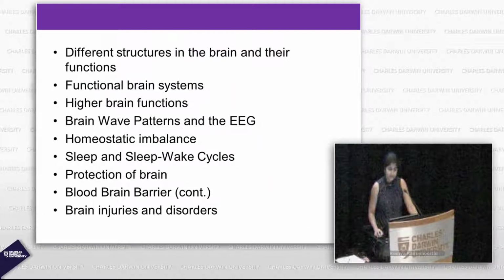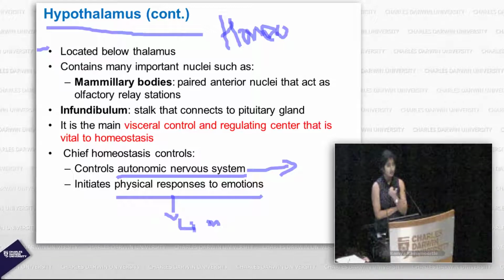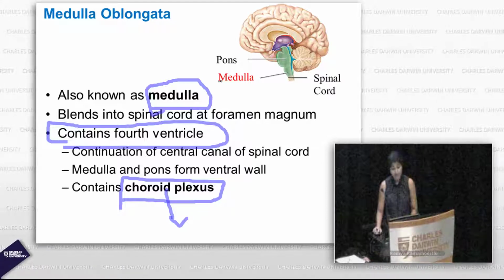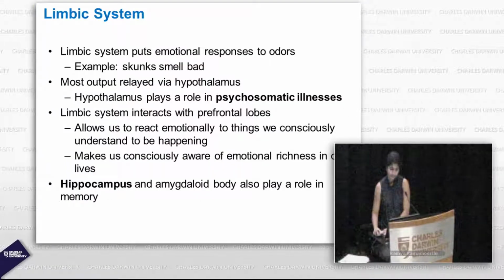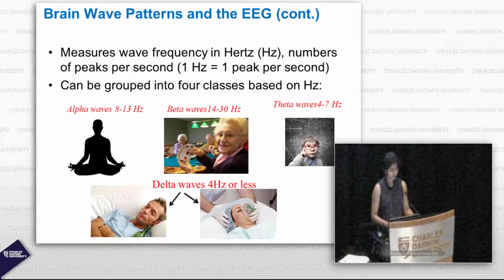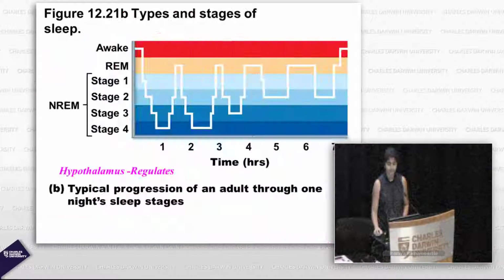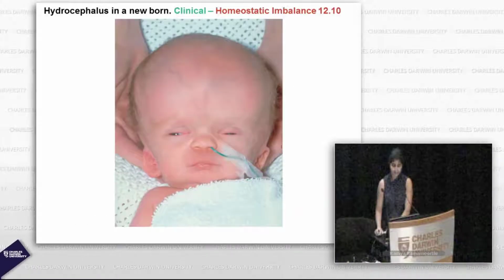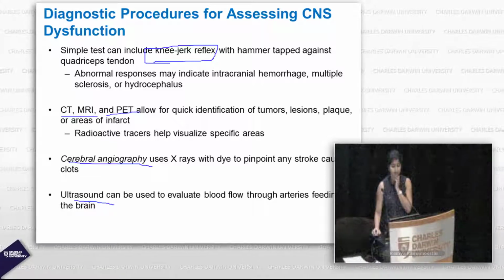SBI172 Wk9 L1a